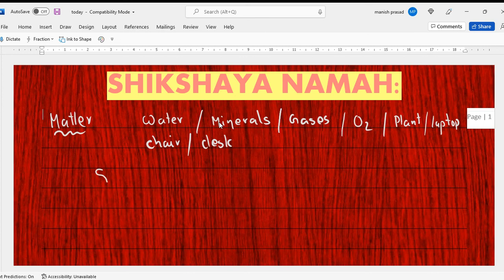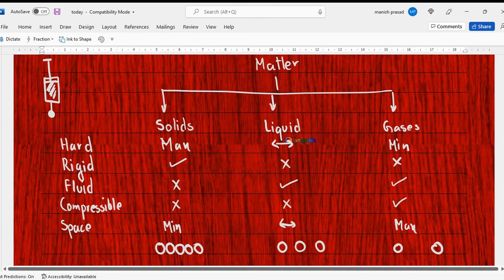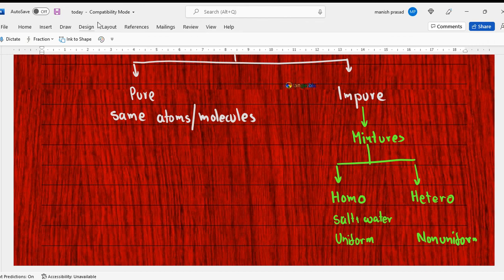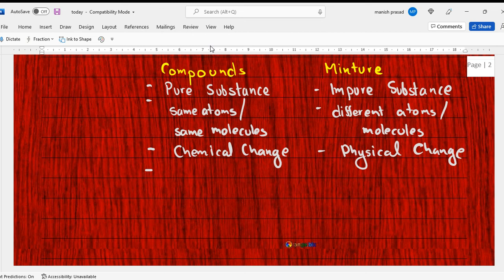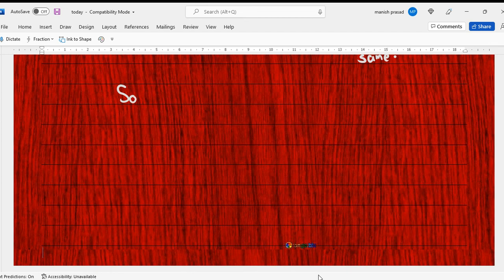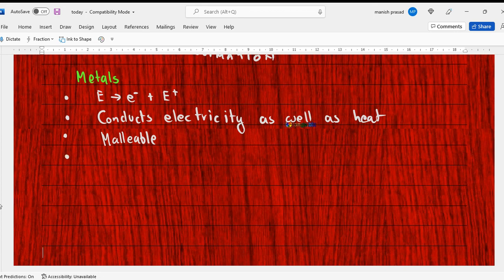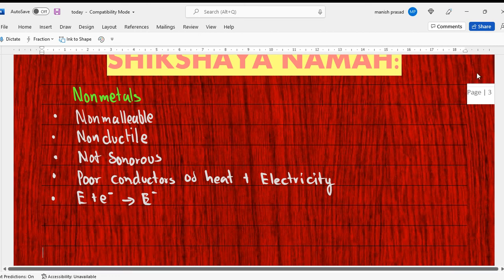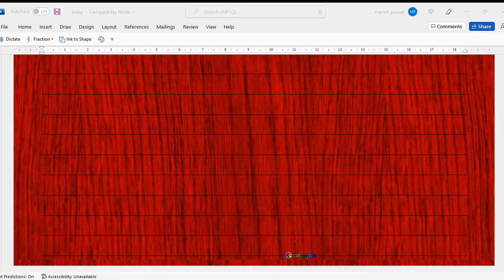States of Matter: High School Chemistry: USA/Canada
Please leave your queries/doubts in the comments.